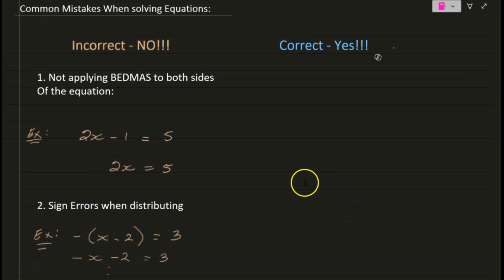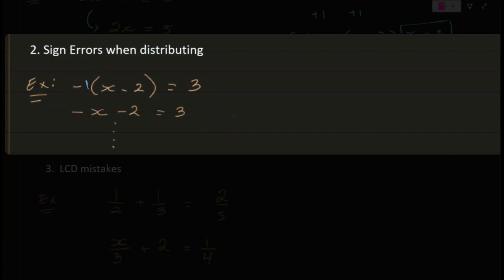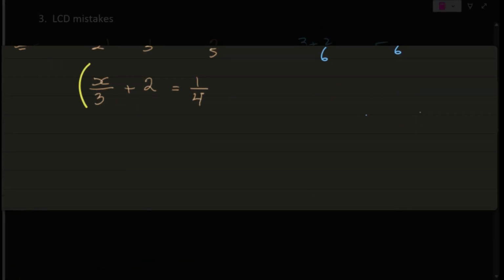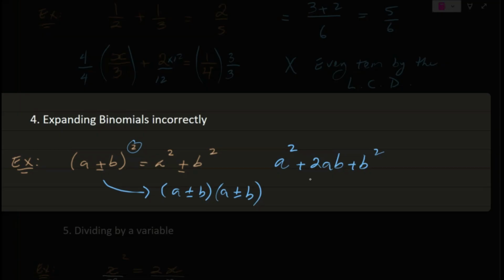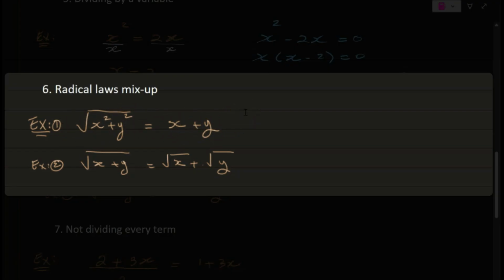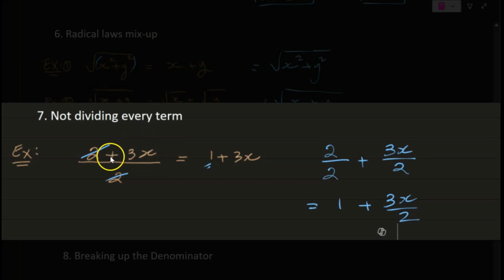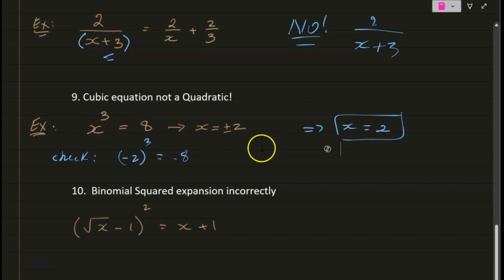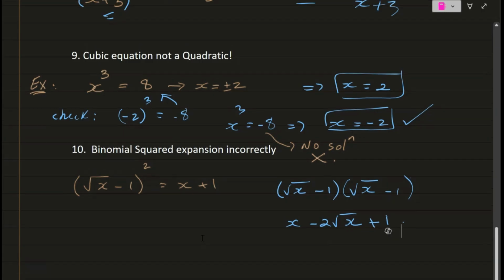10 Common Mistakes to avoid when solving Equations - Grade 9, 10, 11 Math , Algebra I, II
Make sure to take the quiz after you watch the lesson
In this lesson from the Mathsupport channel ⁨@mathsupportnow   we cover the most common mistakes students make when solving algebraic equations — from sign errors and distribution to radical misconceptions and denominator mix-ups. These are the errors that show up from Grade 9 all the way to Pre-Calculus, and this video helps you avoid them with clear examples and bonus tips.

What You’ll Learn in This Video:
✅How to apply operations to both sides of an equation
✅Why sign errors during distribution lead to incorrect solutions
✅How to correctly use the lowest common denominator in rational equations
✅Why dividing by a variable can eliminate valid solutions
✅How to expand binomials properly using FOIL
✅Common radical mistakes and how to avoid them
✅Why you can’t break up denominators or square roots
✅The difference between solving quadratic and cubic equations
✅Bonus tips on fractional expressions and equation structure
✅Final exam strategies for catching and correcting algebraic errors

00:00 – Introduction & Overview
00:31 – Mistake 1: Not Applying Operations to Both Sides
01:33 – Mistake 2: Sign Errors When Distributing Negatives
02:38 – Mistake 3: Lowest Common Denominator Errors
04:31 – Mistake 4: Expanding Binomials Incorrectly
05:45 – Mistake 5: Dividing by a Variable Too Early
06:57 – Mistake 6: Misusing Radical Laws
08:18 – Mistake 7: Not Dividing Every Term in a Fraction
09:20 – Mistake 8: Breaking Up the Denominator
10:08 – Mistake 9: Confusing Cubic and Quadratic Equations
12:36 – Final Thoughts & Wrap-Up

This video is ideal for:

🎯Grade 9–11 Math or Algebra I, II (Canadian, US UK, NZ, Australia, Asian Curricula)
🎯Any student preparing for final exams, unit tests, or standardized math assessments
🎯Teachers, Tutors and Parents need resources

💬 Comment on the video or suggest a future lesson you’d like to see